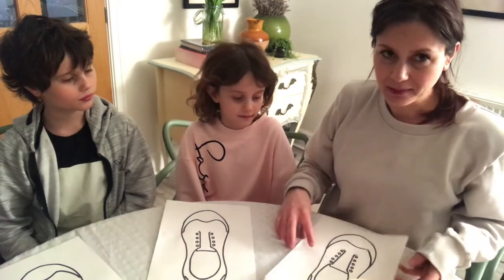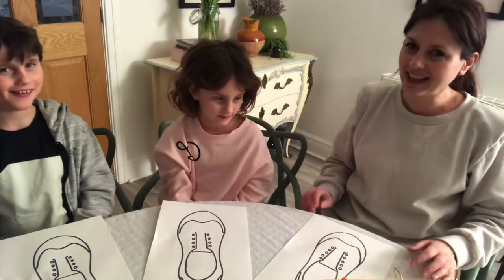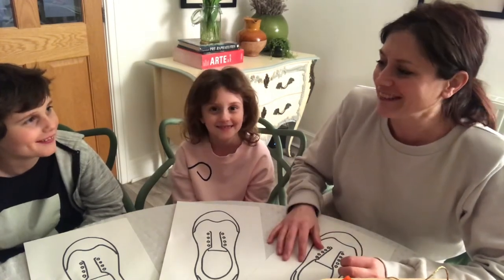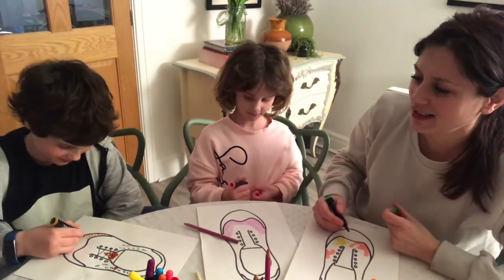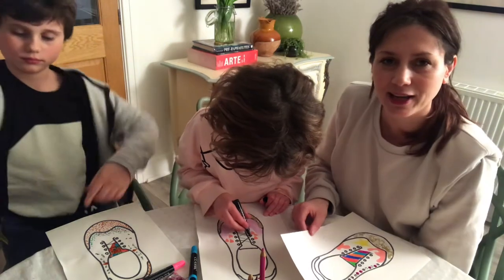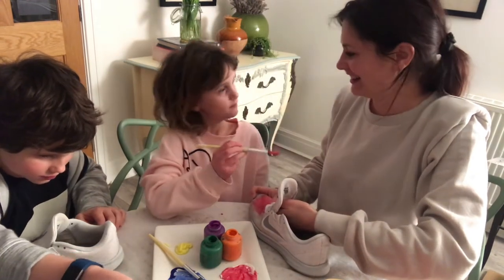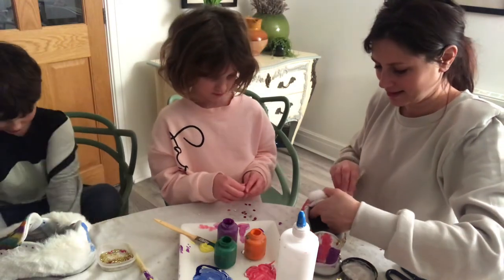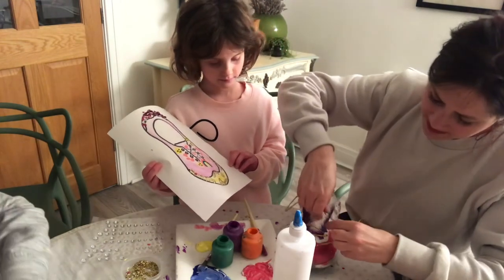Reception- Design your own shoe for Cinderella's ball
Cinderella lost one of her shoes, can you design and make one fit for a ball?